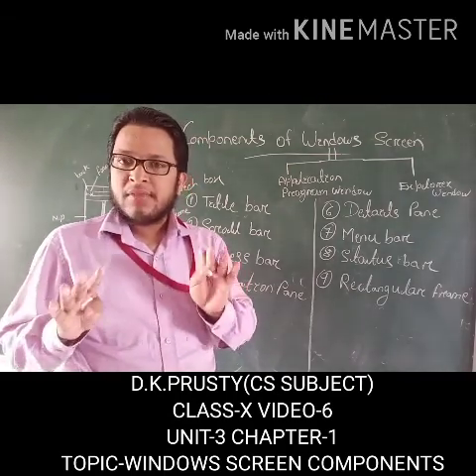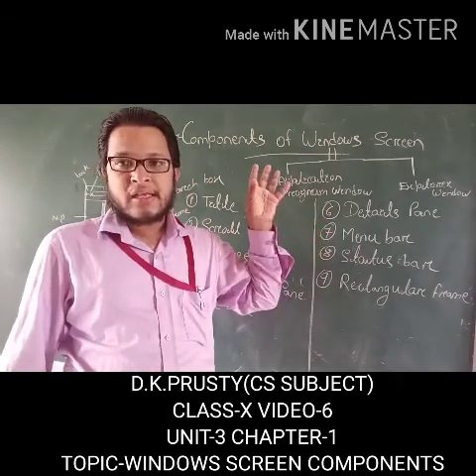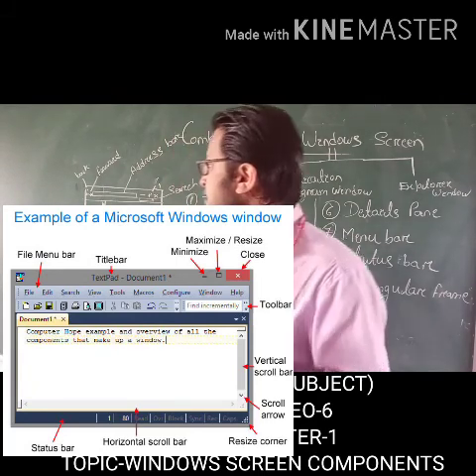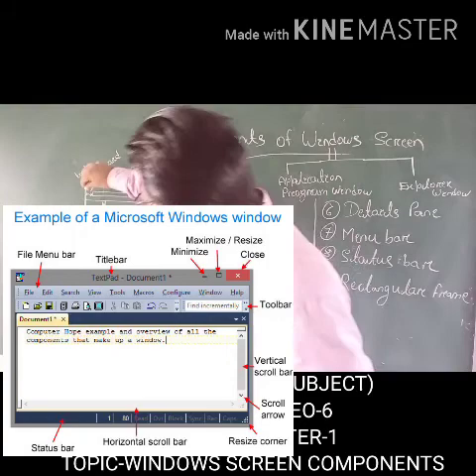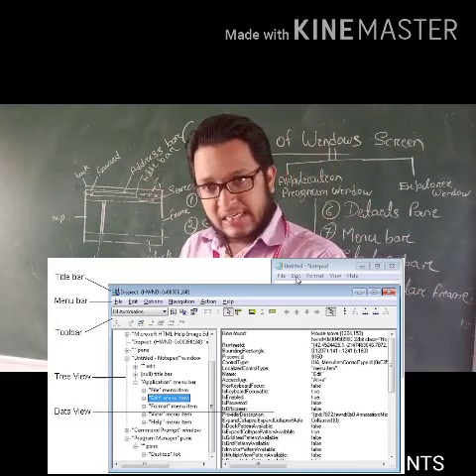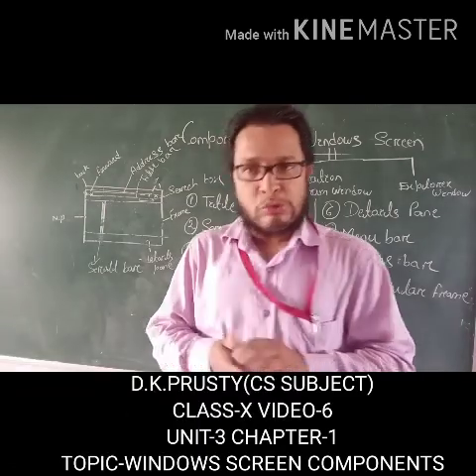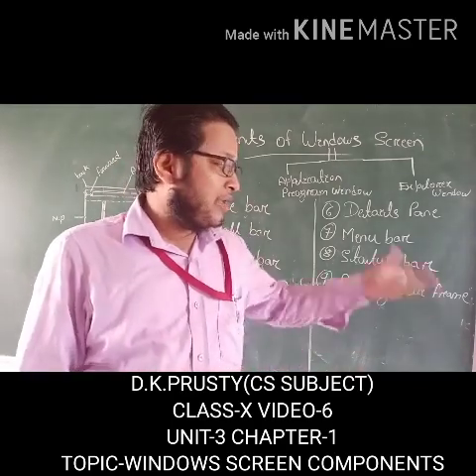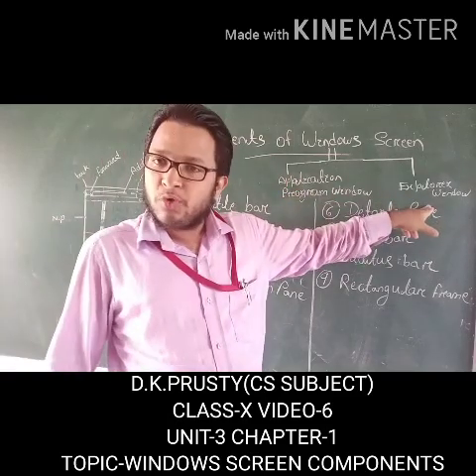Class-X Video-6 Topic- Windows Screen Components